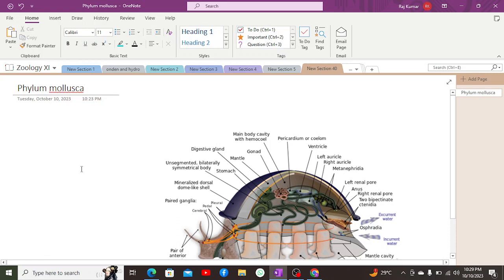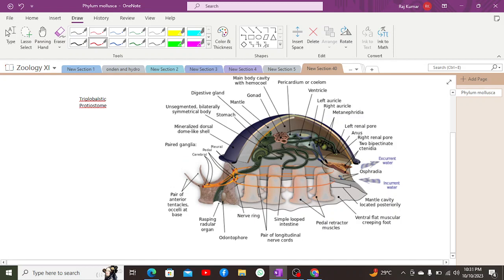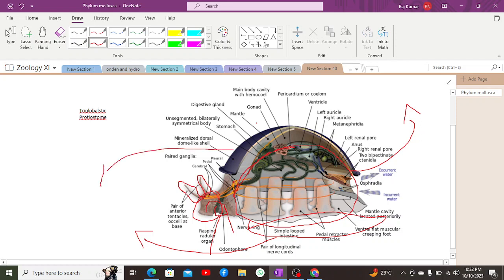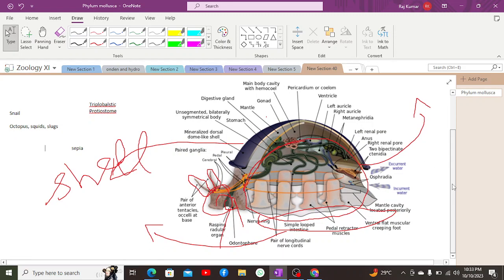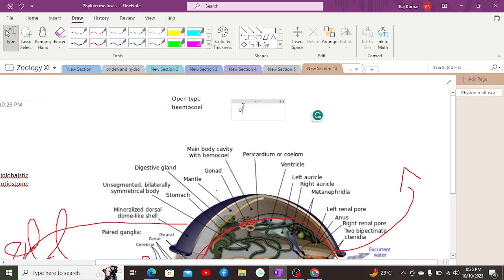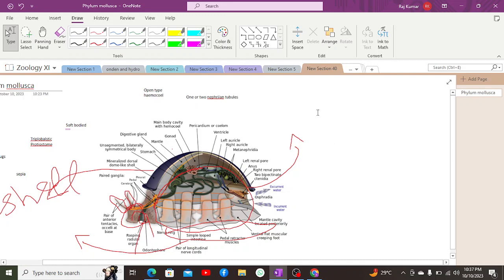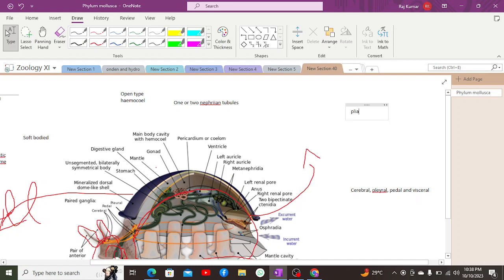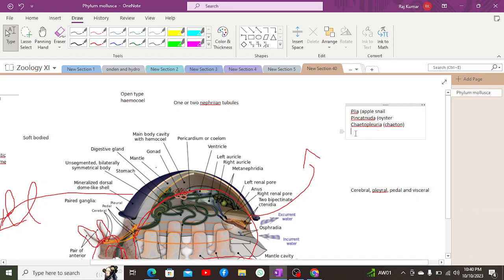Phylum Mollusca | Kingdom Animalia | STB/MDCAT/NEET | Zoology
In this video, we have discussed the detailed study of the General characteristics of Phylum Mollusca.